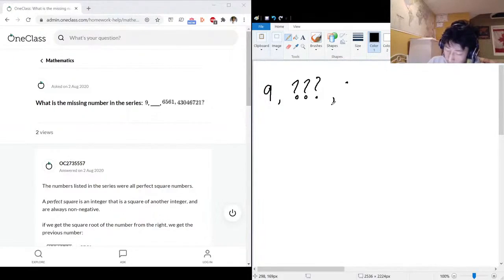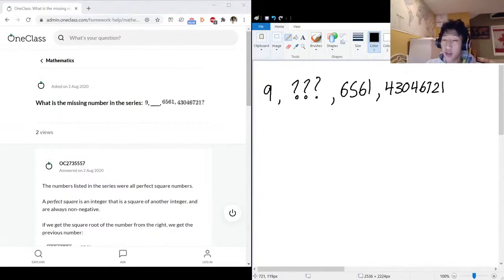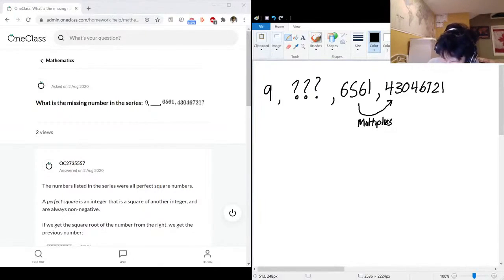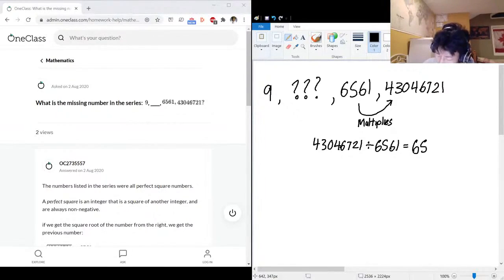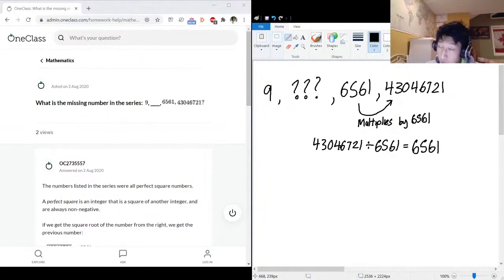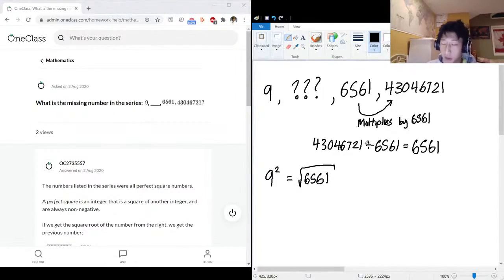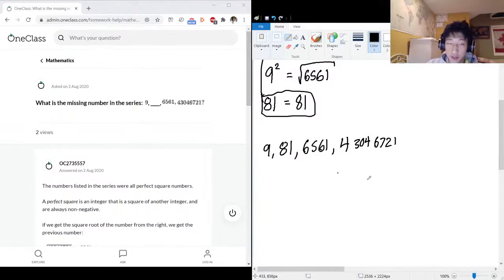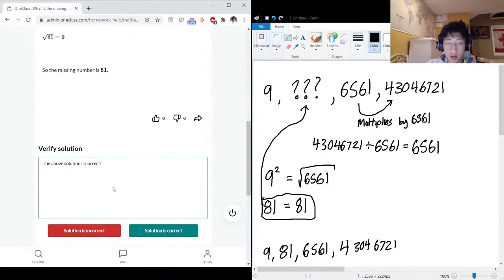What is the missing number in the series , ____,